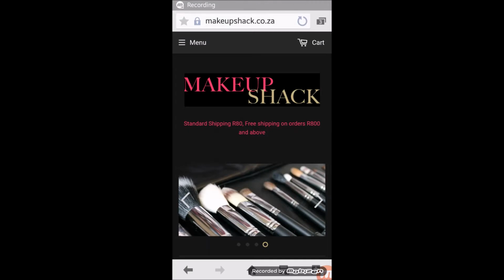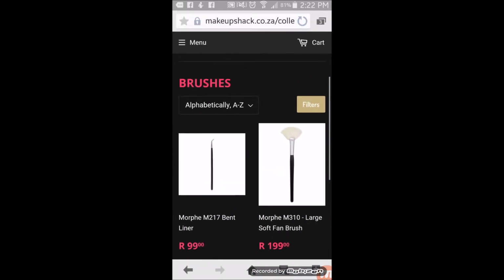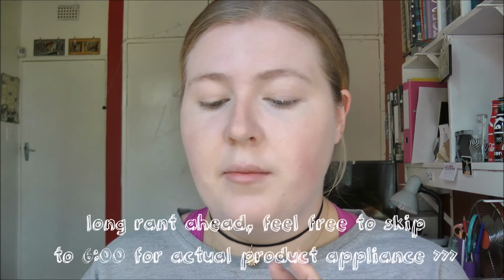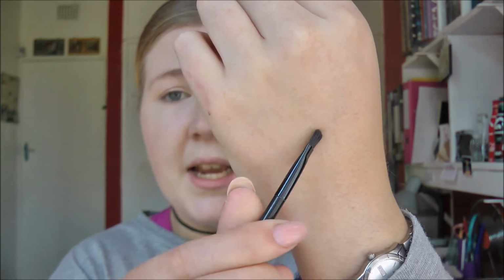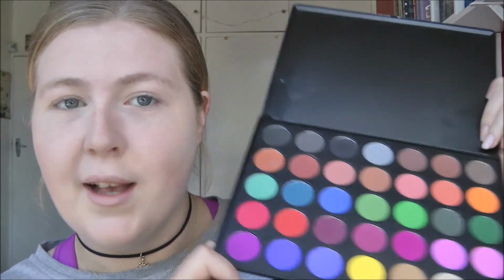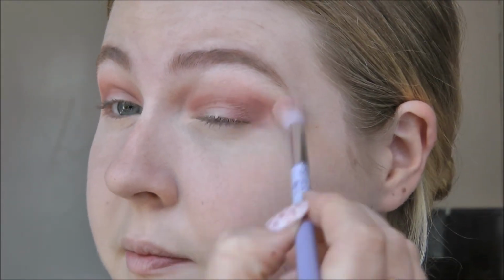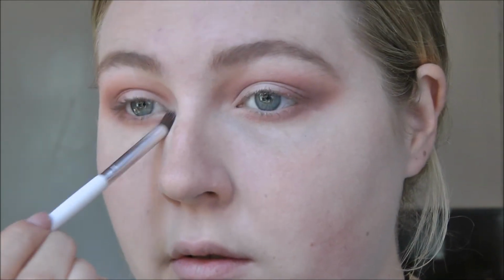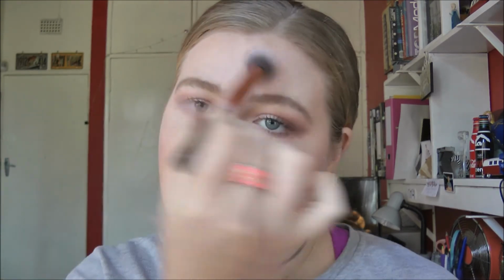MY SECRET to getting international makeup brands not available in South African stores!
Hey PEEPS!

International Makeup Brands in SA!? / MY SECRET to getting international brands not available in South African stores!

If you like this video, please give it a big thumbs up!

REMEMBER: KEEP CALM AND KEEP SLAYIN’
xxx Kayla

MUCH LOVE XXX